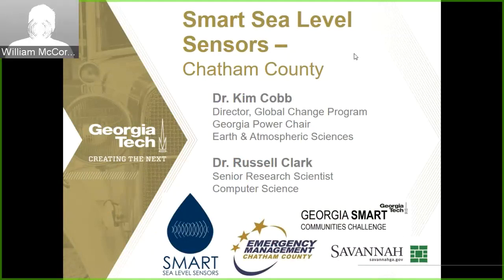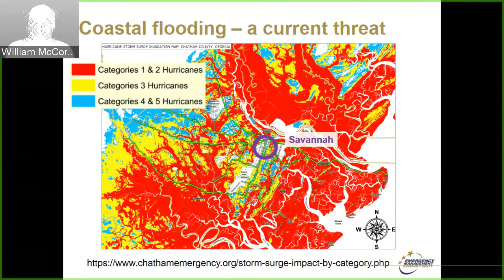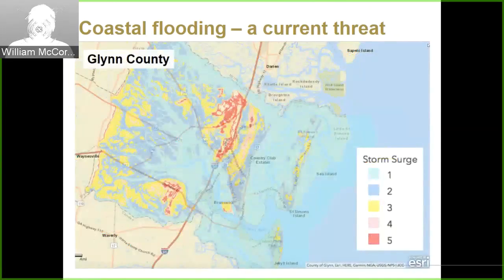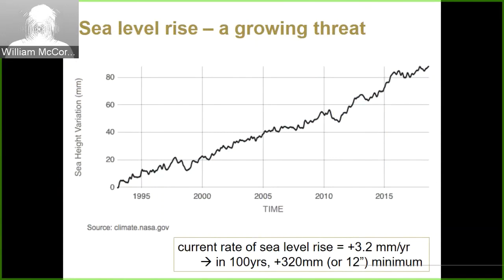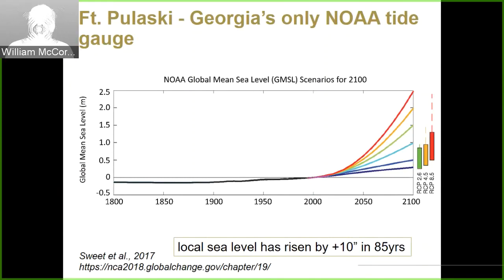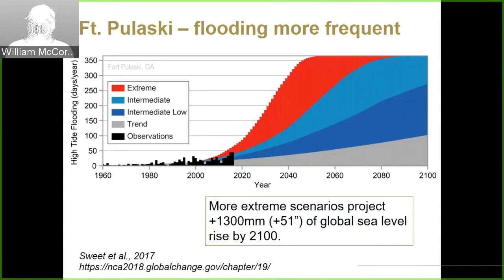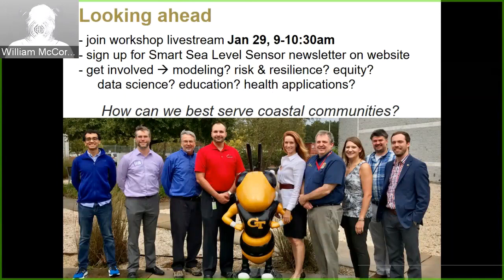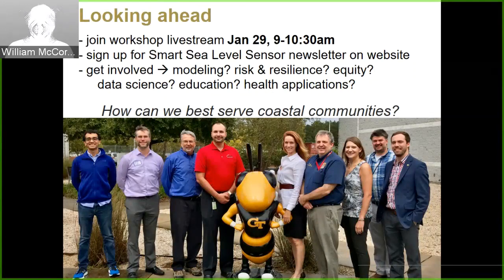GA Smart Webinar Series #2 - Sea Level Sensors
Georgia Tech professors Kim Cobb (EAS) and Russ Clark (CS) talk about their research on coastal Georgia sea level monitoring and simulation for the benefit of emergency management.